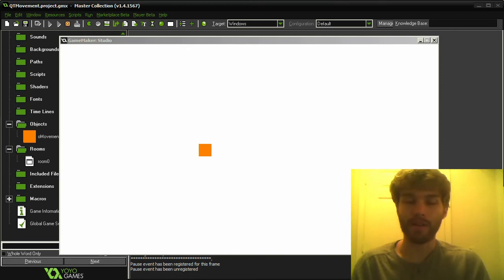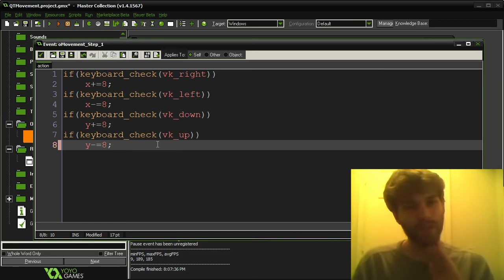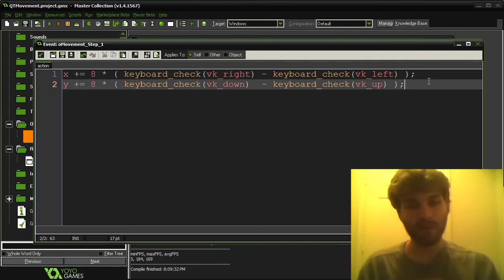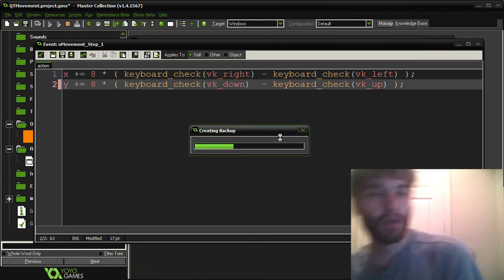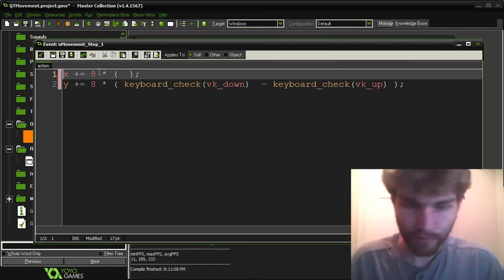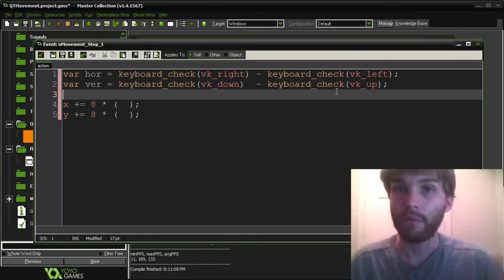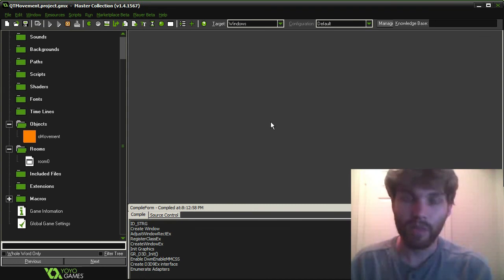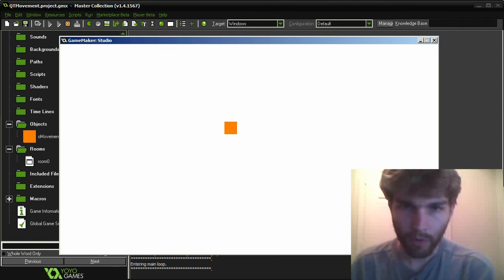Quick Tips (Game Maker): Compact Movement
In this video I'll be showing you how to write the basic arrow key movement code in a more compact way.